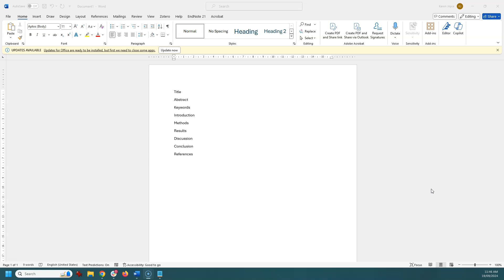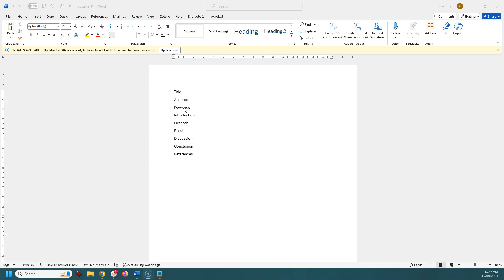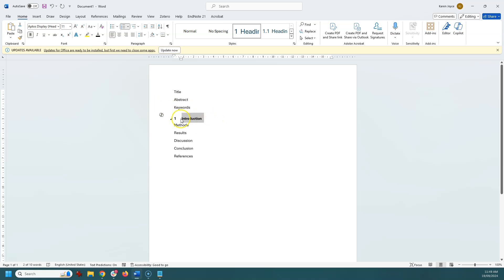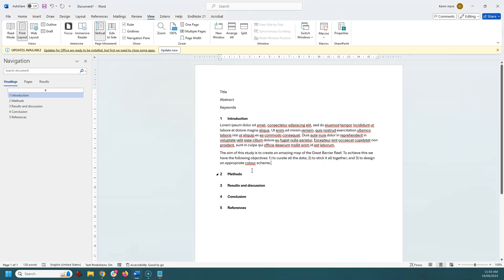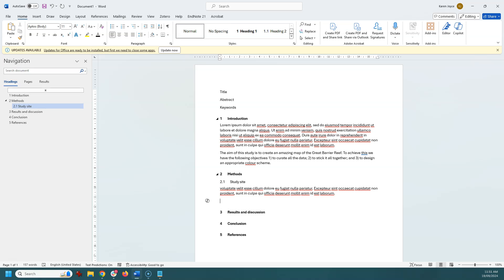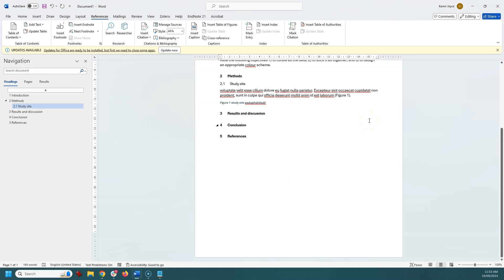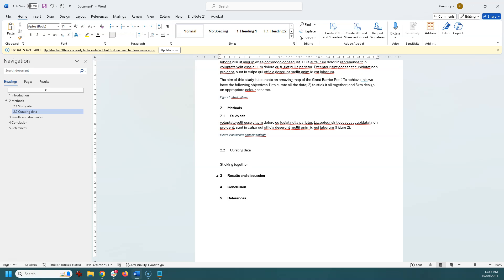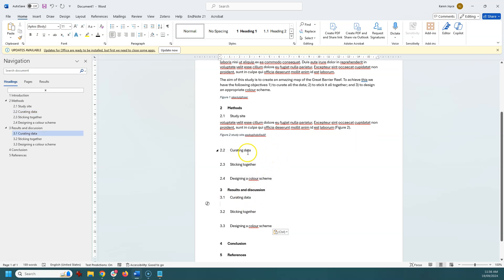How to structure and format a scientific report in word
Not the most entertaining video I've ever created, but perhaps one of the most useful! At least when I think about the number of times I have explained this to my students - I should have created the video a long time ago :) I hope you find it helpful!